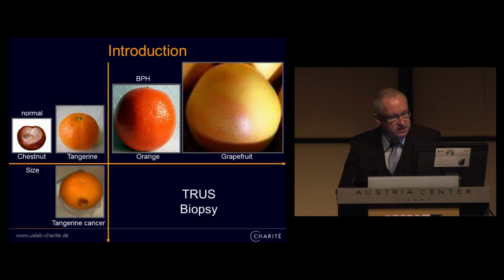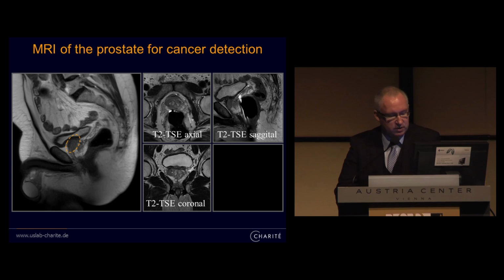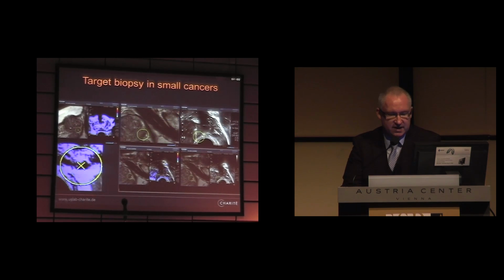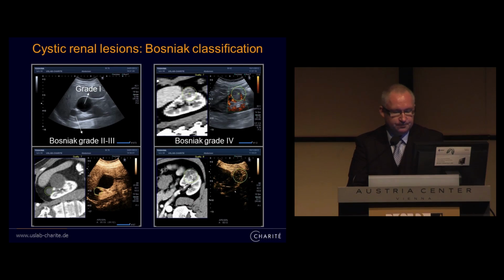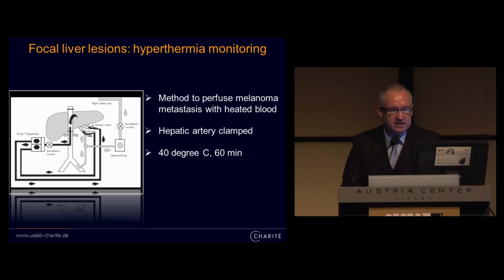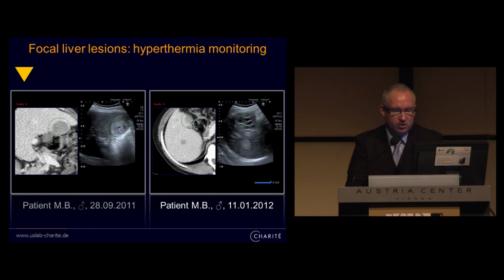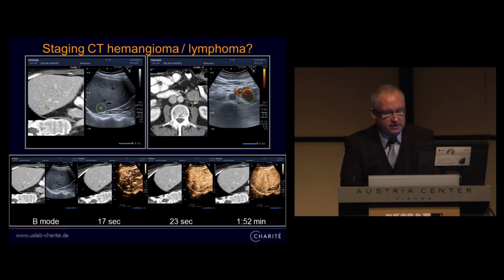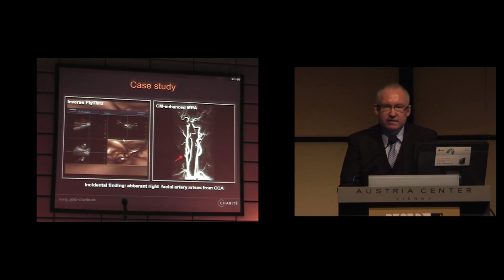Prof. Dr. Thomas Fischer: The Impact of Smart Fusion on the Diagnostic Outcome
The Impact of Smart Fusion on the Diagnostic Outcome
Prof. Dr. Thomas Fischer
Berlin, Germany
Presentation at: ECR 2013